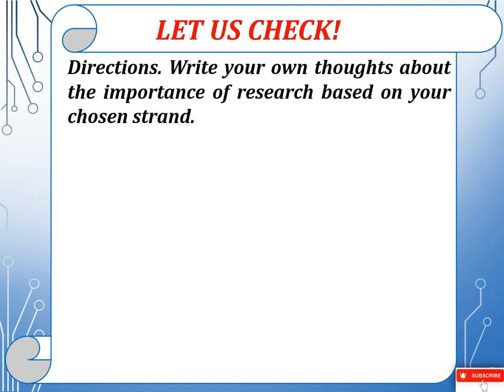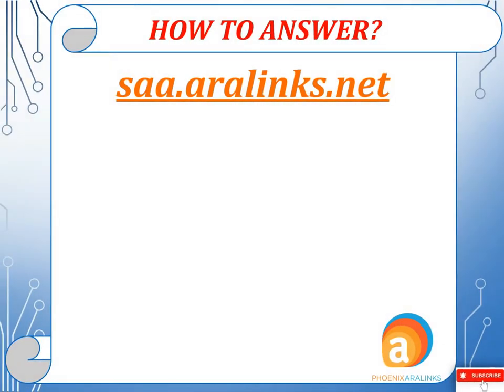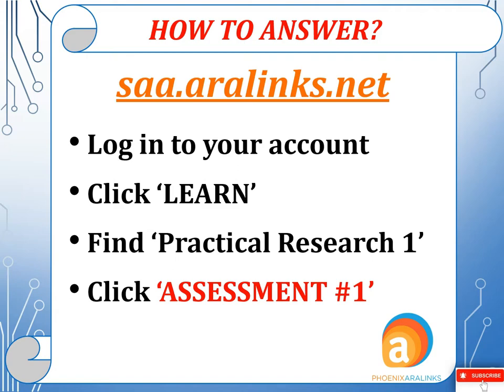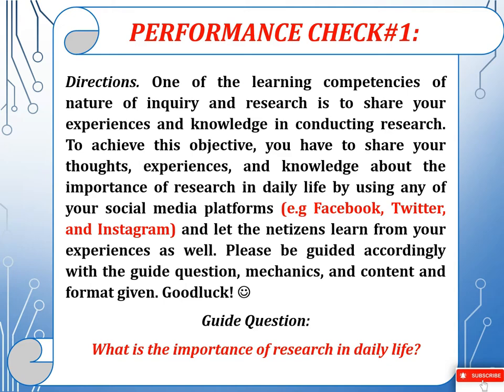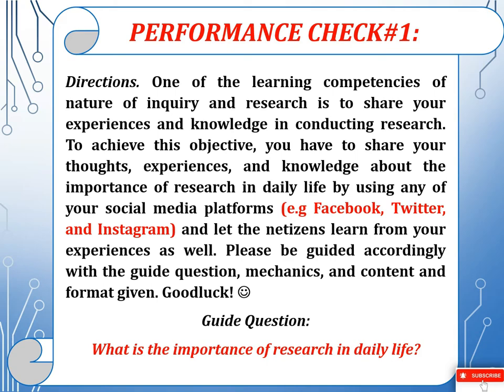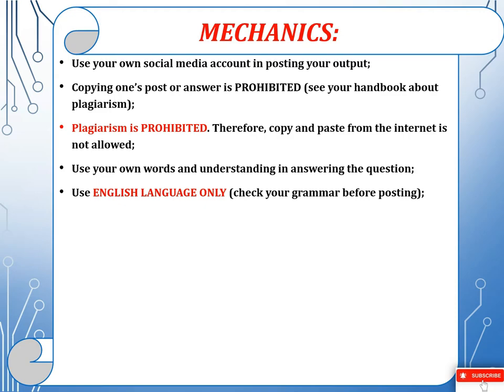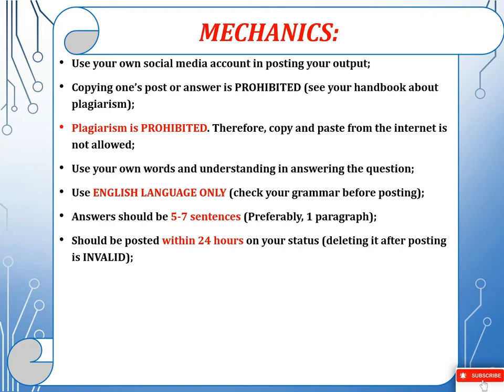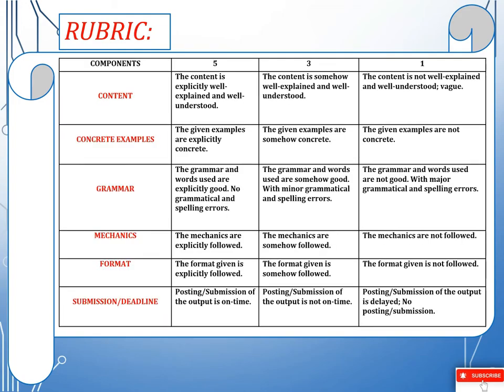NATURE OF INQUIRY AND RESEARCH | QUALITATIVE RESEARCH [PART 2]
At the end of the discussion, you are expected to:

A. share and explain the importance of research in daily life;
B. describe the characteristics, processes, and ethics of research; and
C. differentiate qualitative from quantitative research and its examples in different areas of interest.